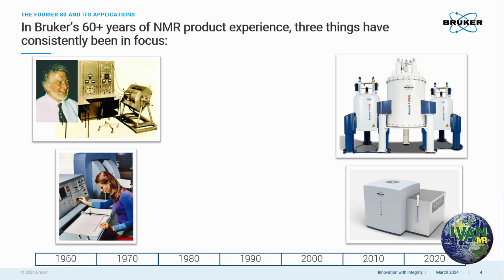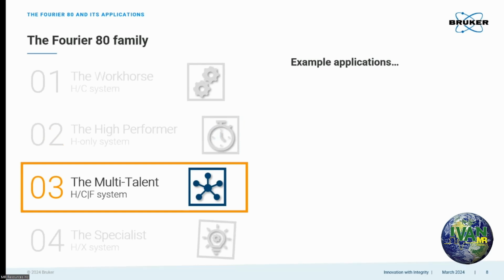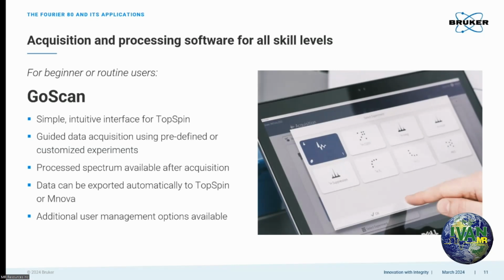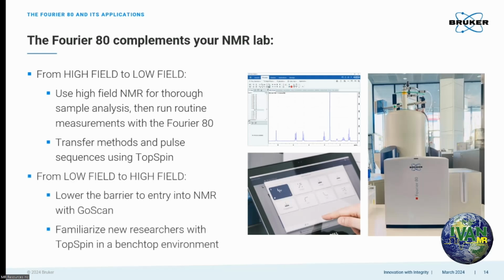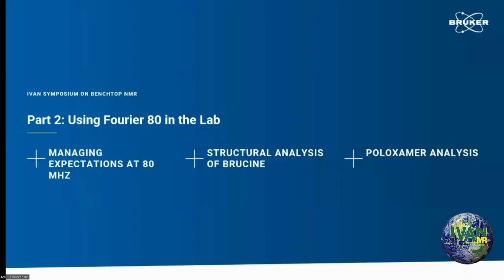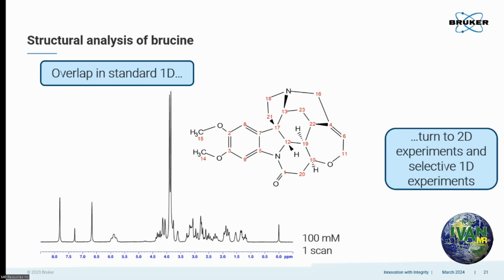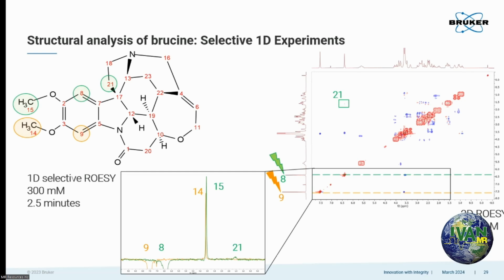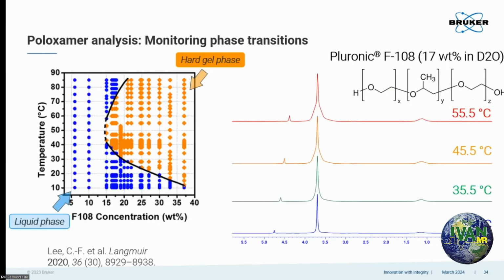Fourier 80 and Its Applications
During the IVAN Pre ENC Benchtop Symposium Burker talked about their Fourier 80 and some applications it is used for.